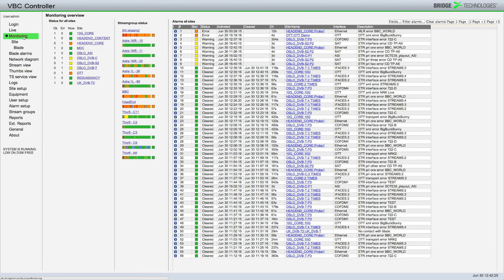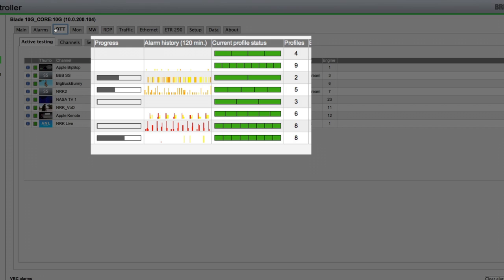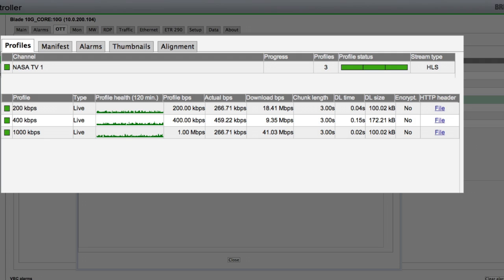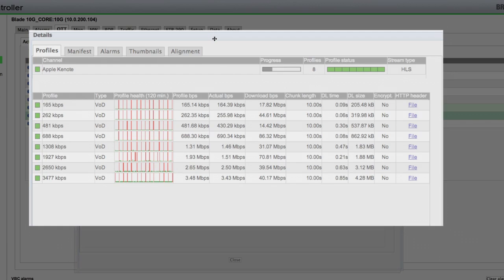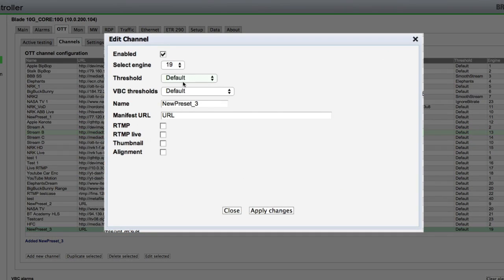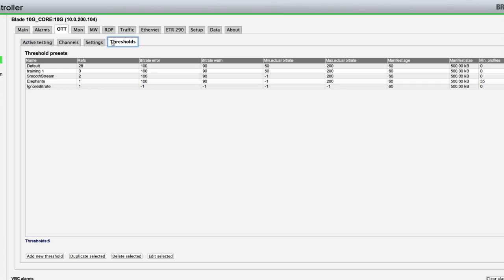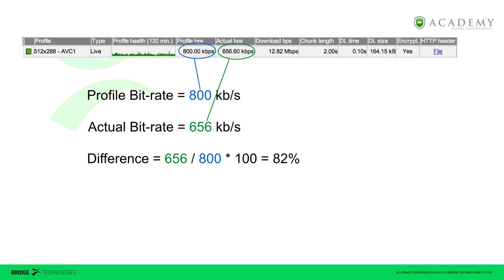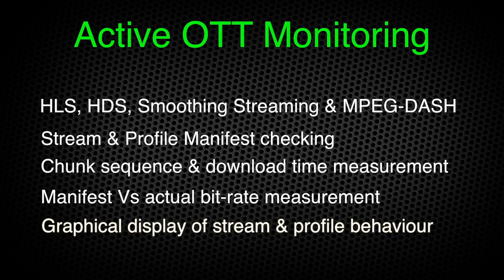Monitoring multiple OTT streams